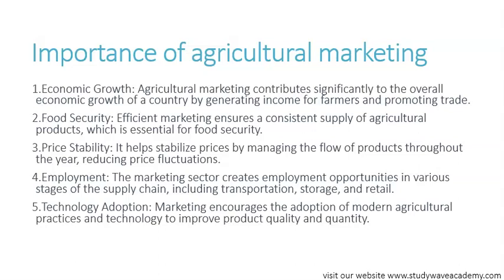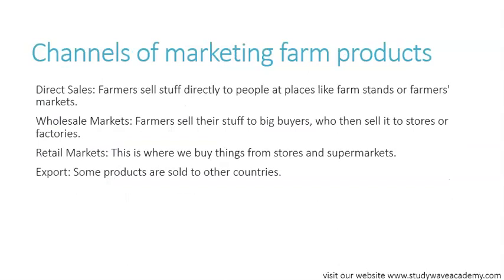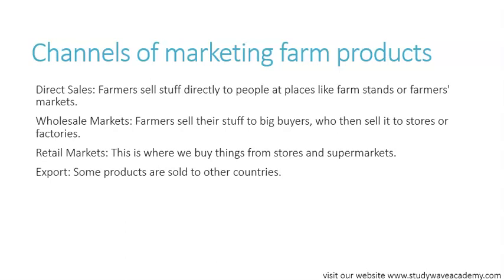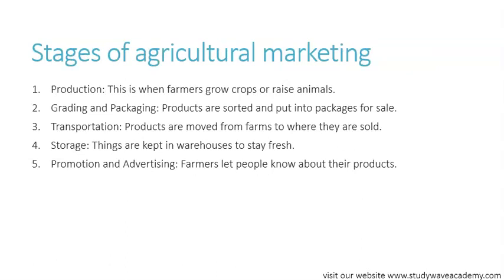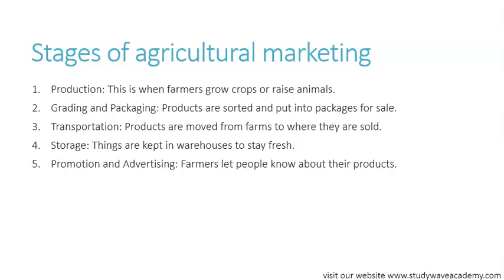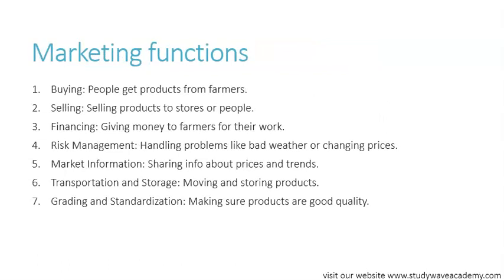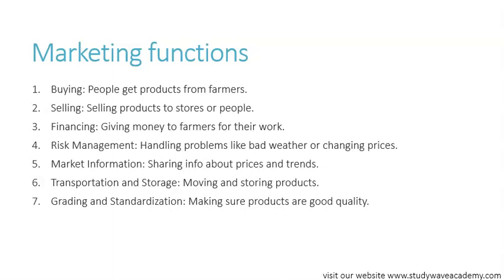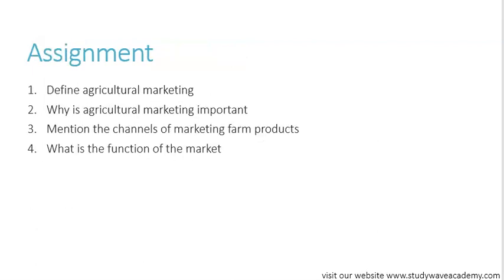Mastering Agricultural Marketing: Strategies for Success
In this YouTube video, we delve into the world of agricultural marketing and explore the strategies that can help farmers and agricultural businesses thrive in today's competitive market.

 Join us as we discuss the importance of effective branding, market research, and customer targeting in agricultural marketing. We will also explore various marketing channels, such as social media, farmers' markets, and direct sales, and provide practical tips on how to leverage them for maximum impact.

Through expert advice, case studies, and real-world examples, we aim to equip farmers and agricultural entrepreneurs with the knowledge and tools they need to succeed in agricultural marketing and achieve their business goals.